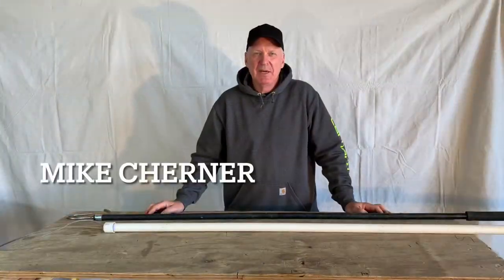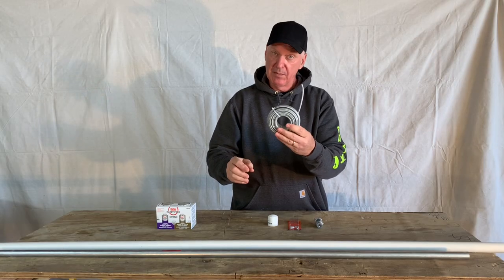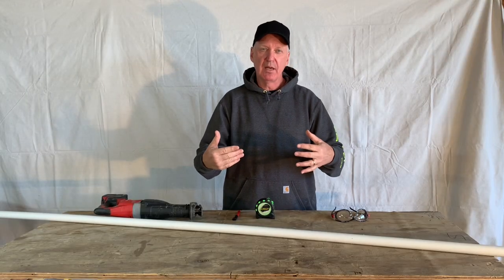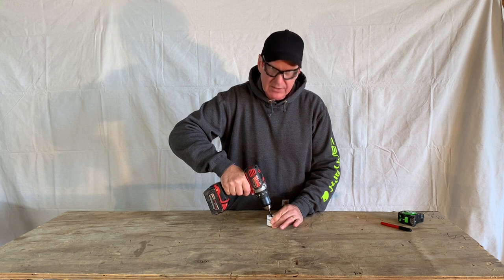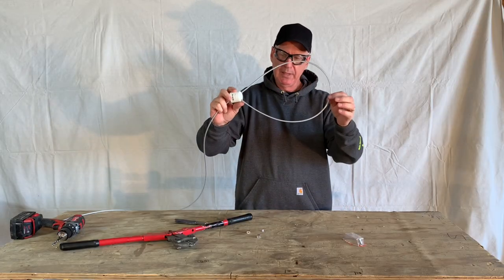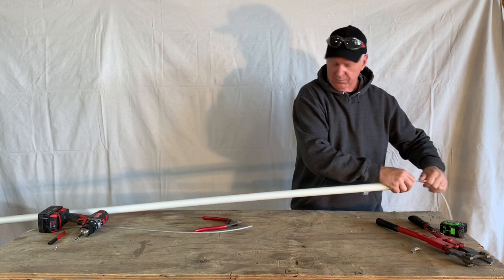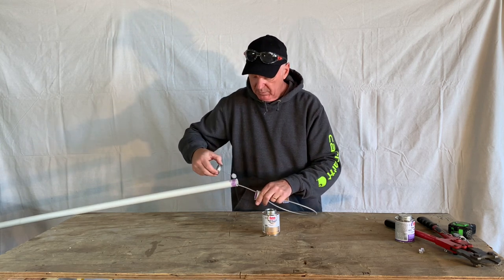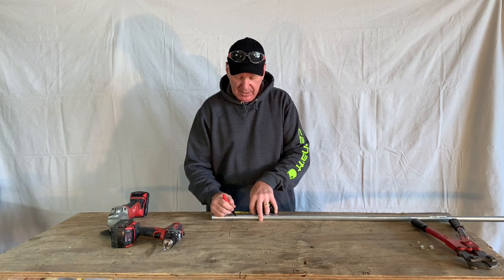Amazing PVC pole snare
This video will show you how to make your own snare.
Here at Off my rocker we try to provide interesting entertaining content.
I found that this snare is a great alternative to gaffing a fish and won’t harm it in the event that you will be releasing it back int the water.